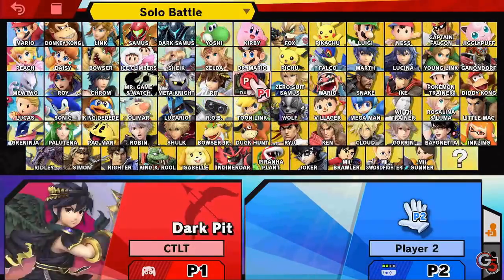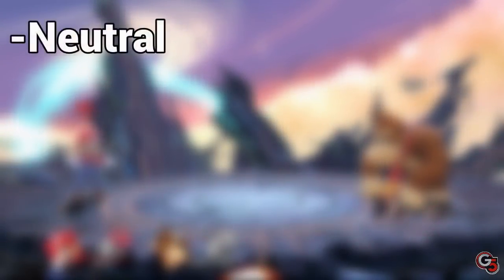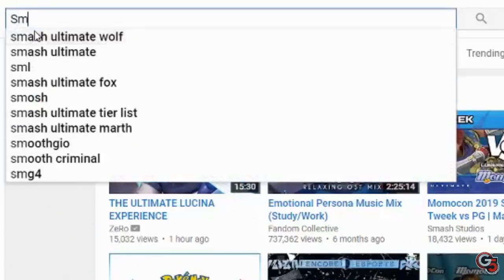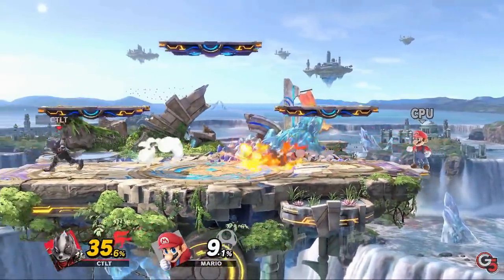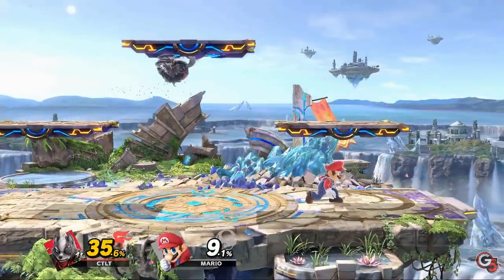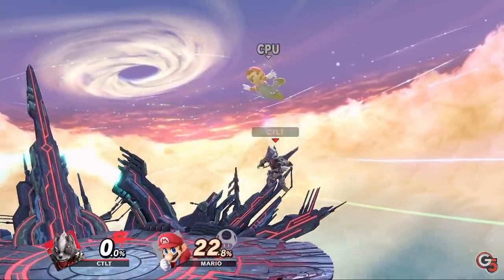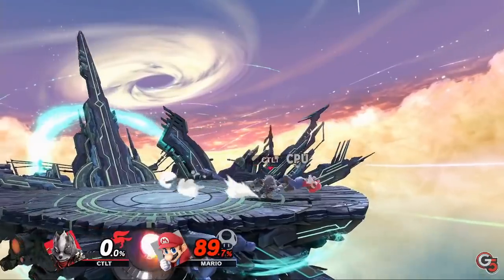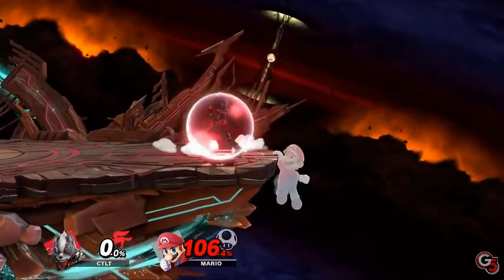How to Learn/Pick Up a NEW CHARACTER in Smash Ultimate!